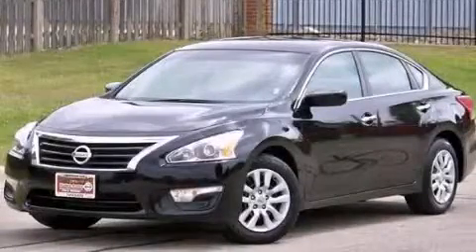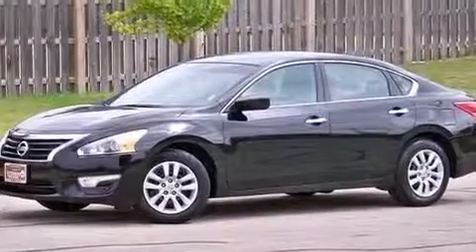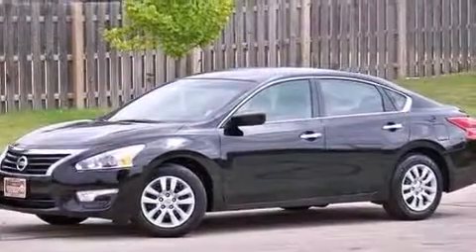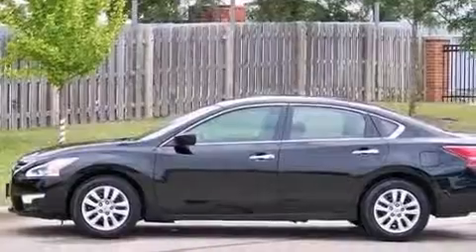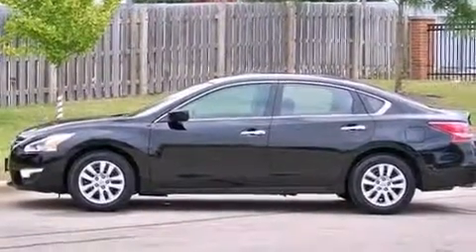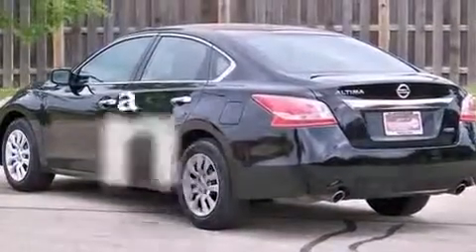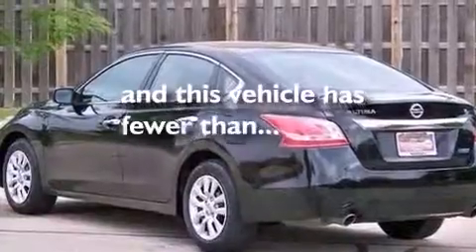2013 Nissan Altima Chicago IL 60636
Year : 2013
 Make : Nissan
 Model : Altima
 Engine : Gas I4 2.5L/152
 Trans . : Variable
 Exterior : Super Black
 Miles : 33,559

 Preowned 2013 Nissan Altima Chicago IL